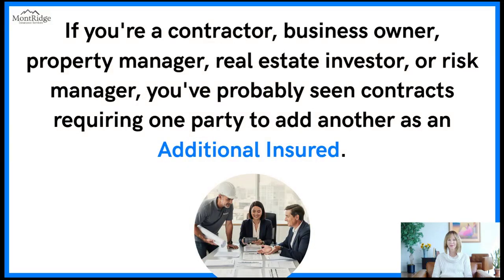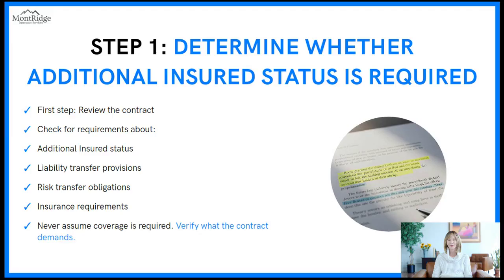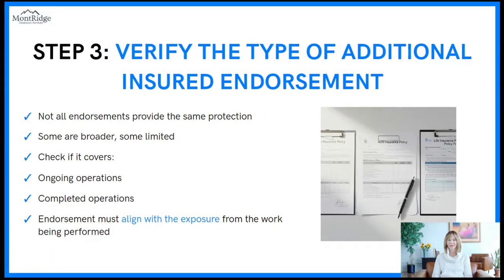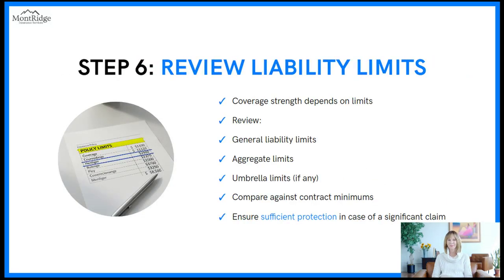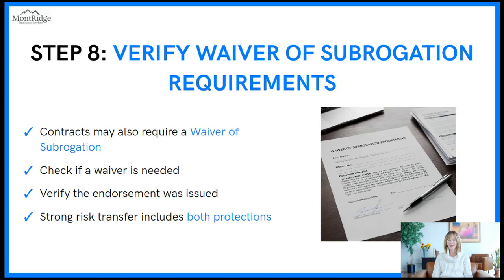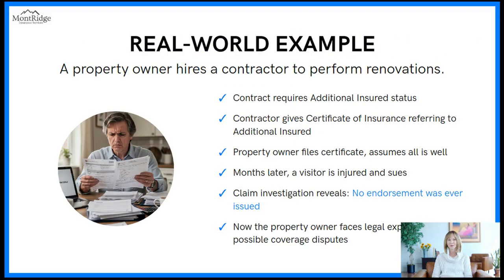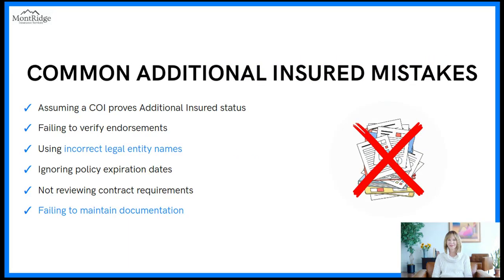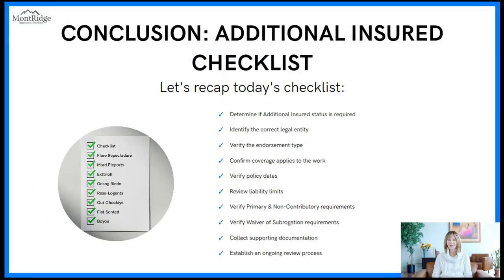Additional Insured Checklist: 10 Steps to Protect Your Business from Liability Claims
Are you truly protected as an Additional Insured—or are you simply assuming you are?

One of the most common mistakes in contractual risk transfer is relying on a Certificate of Insurance without verifying that Additional Insured coverage has actually been provided.

An Additional Insured endorsement can be one of the most powerful risk management tools available, but only when it is properly requested, documented, and verified.

In this webinar, we'll walk through a practical Additional Insured Checklist that contractors, business owners, property managers, developers, and risk managers can use to strengthen their contractual risk transfer program and reduce liability exposure.

In This Webinar:

✅ What Additional Insured status means

✅ Why Additional Insured endorsements matter

✅ Common Additional Insured mistakes

✅ How to verify coverage properly

✅ Contract review best practices

✅ Endorsement review checklist

✅ Real-world examples and claim scenarios

Business Owners
General Contractors
Subcontractors
Property Managers
Commercial Property Owners
Real Estate Investors
Risk Managers
Insurance Agents & Brokers
Construction Professionals

A strong Additional Insured process can help reduce liability, strengthen contractual compliance, and improve claim outcomes.